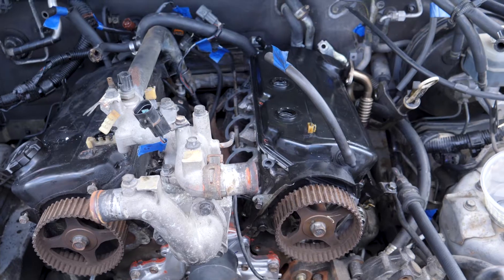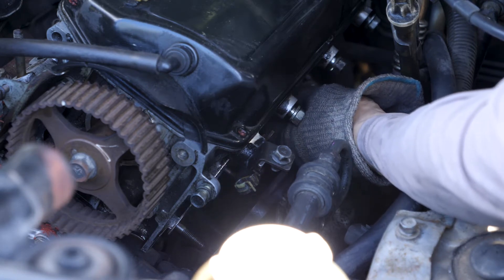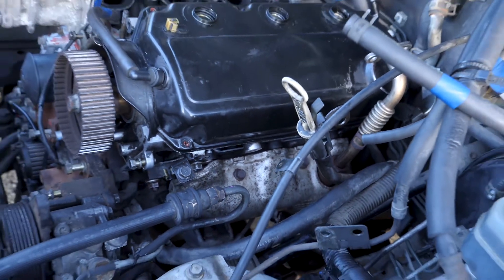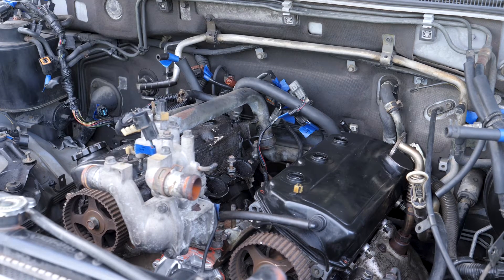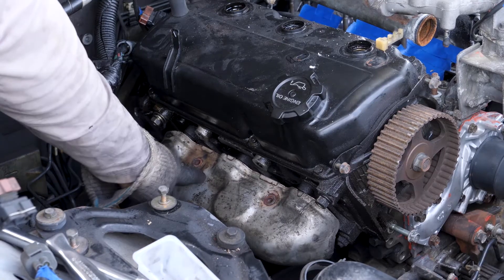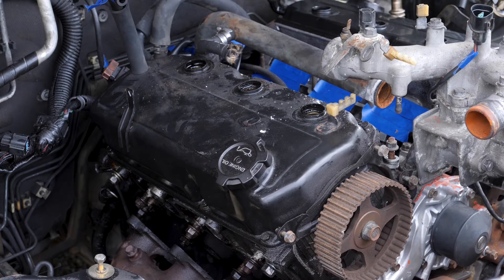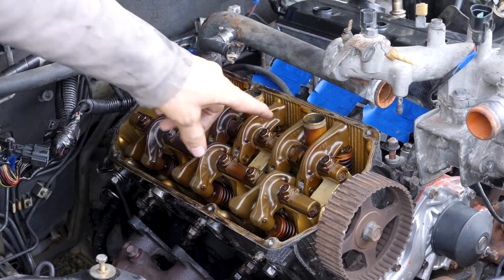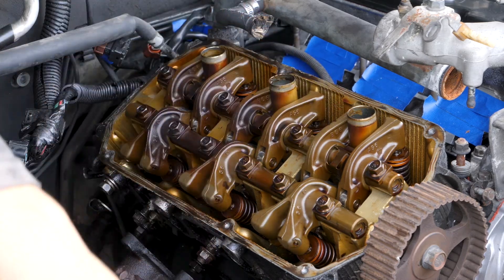Mitsubishi Montero Head Gasket Repair Part 6: Right Exhaust Manifold and Cylinder Head Removal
Parts 1 through 13 of this repair series take place  a six month period and we were without the use of our vehicle for about 8 months. As I took her apart I would replace things as needed and it took a while to get all the parts and tools I needed. I entered this project as a beginner mechanic and made some mistakes but I was able to fix them and learn from them. This was a fun project and I'm so happy with the results and I'm glad I can share my experience with others. As part of this project I created a list of tools and parts that are needed or just very convenient for this type of work (see below).

Vehicle: 2001 Mitsubishi Montero 3.5L V6 6G74 SOHC
Known Issues: P0335 Crankshaft postition sensor circuit, P0300 Random multiple misfire, P0303 Cylinder 3 misfire, P0161 O2 sensor heater circuit bank 2 sensor 2, Valve cover oil leaks

Tools and Parts List

Tools

OBD-II scan tool:

10-150 ft-lb torque wrench:

20-200 in-lb torque wrench:

51 piece mechanics tool set:

Deep socket set metric:

18" breaker bar:

8" adjustable wrench:

27 mm crowfoot wrench for EGR pipe nut:

Metric crowfoot wrench set:

Large metric wrench set:

Socket extension, universal joint, and adapter kit:

⅜ drive to ½ drive socket adapter:

Drill hex drive to socket drive adapter kit:

21 piece M42 Cobalt drill bit set:

1 lb hammer:

Rubber mallet:

Needle nose pliers:

Standard pliers:

Timing belt tensioner pulley tensioning tool:

Valve seal removal and installation tool kit:

Universal camshaft and crankshaft holding tool:

Overhead valve spring compressor tool:

Aluminum straight edge:

Feeler gauges:

Stainless steel vernier calipers:

Thread gauge:

Spark plug gapper tool:

Rare earth magnets:

Wire brush automotive cleaning kit:

Carburetor cleaner:

Brake cleaner:

Blue painters tape:

Damaged screw extractor kit:

Starret ⅛" center punch:

Metric helicoil thread repair kit:

M8 X 1.25 Big-Sert thread repair kit:

Metric thread tapping kit:

Thread tap socket set:

Heavy duty bench vise:

3.5 ton hydraulic jack:

3 ton jack stands:

Locktite red and blue:

JB weld:

Parts

Head gasket repair kit (includes all gaskets, O-rings, and valve stem seals) for Mitsubishi 6G74 3.5L V6 SOHC:

Head bolts for Mitsubishi 6G74 3.5L V6 SOHC:

Timing belt and water pump replacement kit for Mitsubishi 6G74 3.5L V6 SOHC:

Valve lash adjusters/lifters for Mitsubishi 6G74 3.5L V6 SOHC:

Spark plug wires for Mitsubishi 6G74 3.5L V6 SOHC:

Spark plugs for Mitsubishi 6G74 3.5L V6 SOHC:

Engine air filter for Mitsubishi 6G74 3.5L V6 SOHC:

Optima group 35 car battery:

5W-30 High mileage motor oil:

Engine oil filter:

Antifreeze phosphate free: